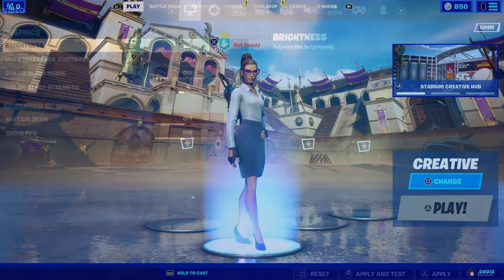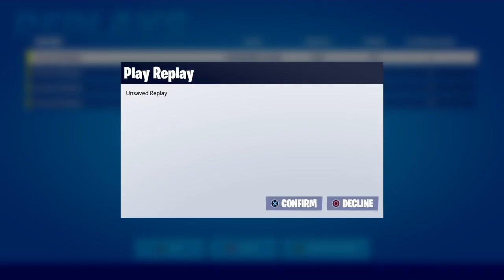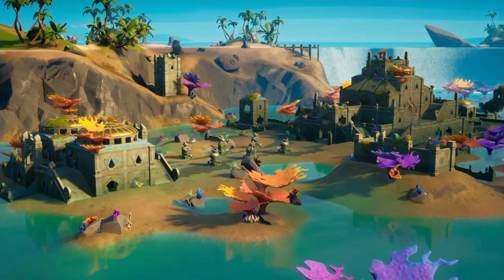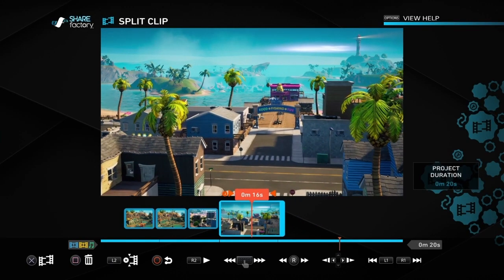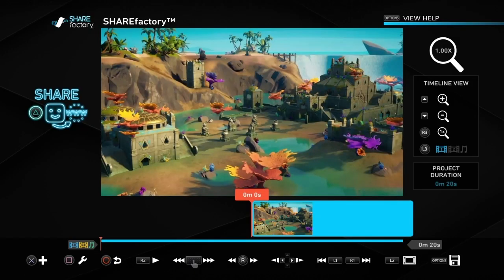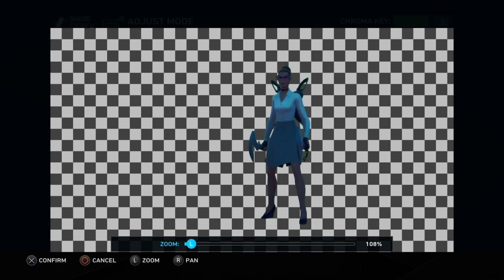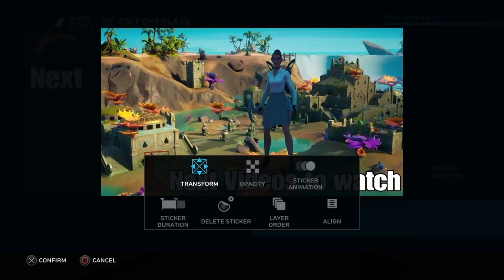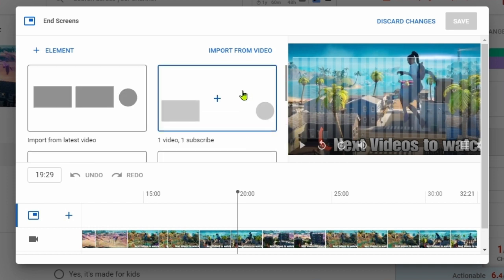How to add a GREEN SCREEN OUTRO on Sharefactory PS4 (NO PC NEEDED) Fortnite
Sharefactory - No PC or Laptop needed. How to add Green Screen outro on sharefactory on PS4. This video doesnt need a pc or laptop at all as we will use a fortnite green screen and then sharefactory to edit it. This is a great way how to make outro on sharefactory. I hope it is of use to you.

⏱TIMESTAMPS
0:00 -

USA